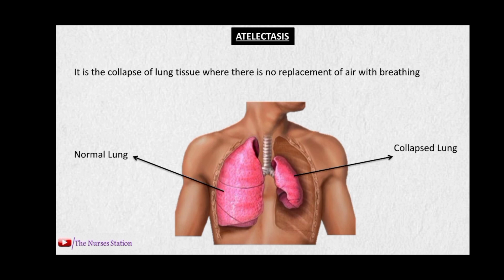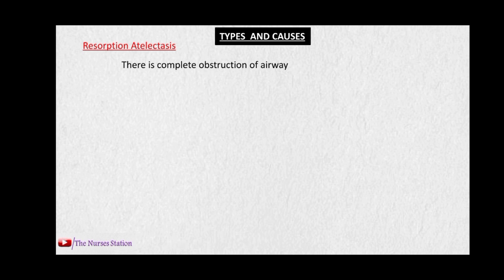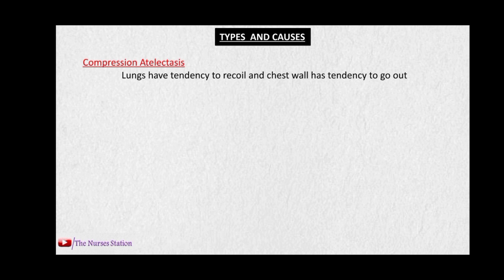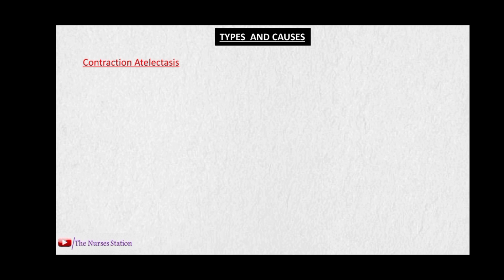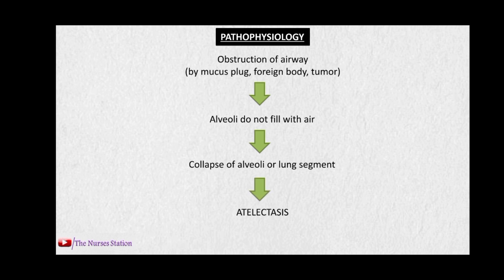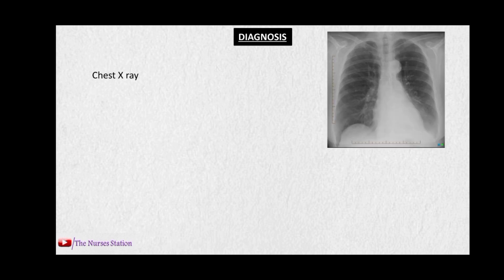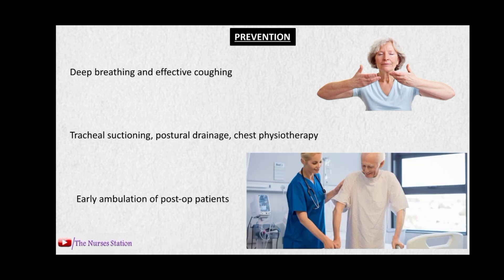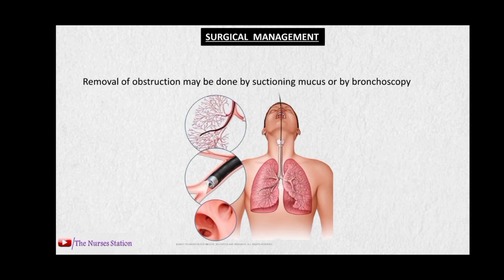ATELECTASIS | Pathophysiology | Diagnosis | Prevention | Nursing Management || The Nurses Station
Atelectasis is a complete or partial collapse of the entire lung or area (lobe) of the lung. It occurs when the tiny air sacs (alveoli) within the lung become deflated or possibly filled with alveolar fluid. Atelectasis is one of the most common breathing (respiratory) complications after surgery. It's also a possible complication of other respiratory problems, including cystic fibrosis, lung tumors, chest injuries, fluid in the lung and respiratory weakness.